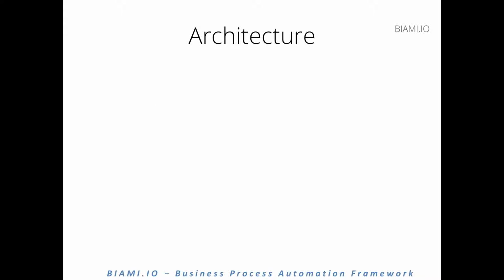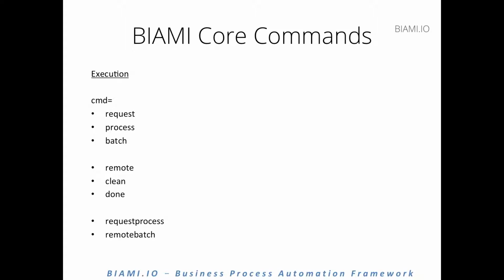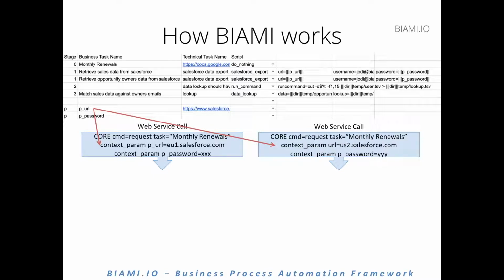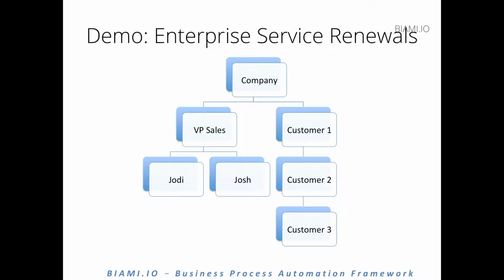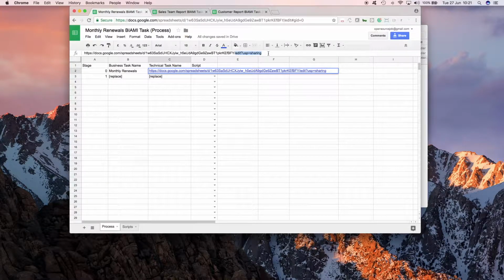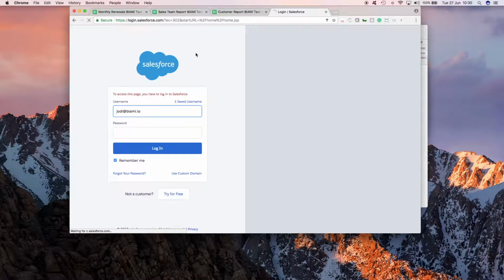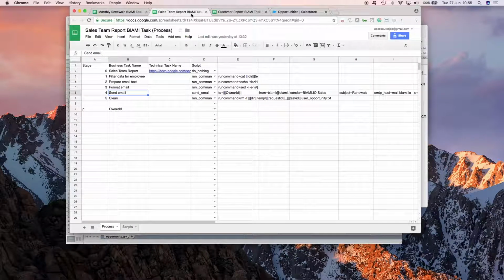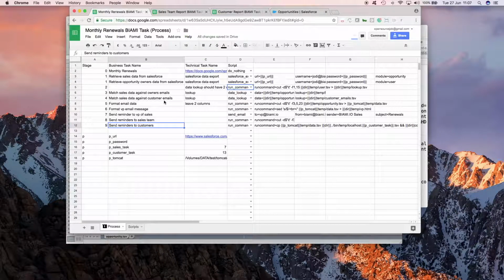BIAMI.IO in Action - Business Process Automation Frameworks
Introductory live webinar with demo of BIAMI.IO - Business Process Automation Framework